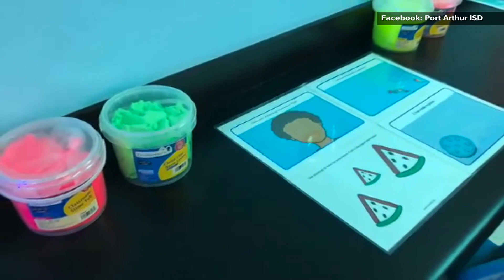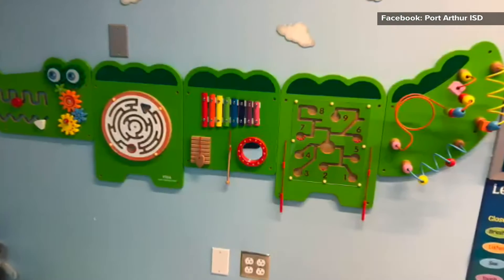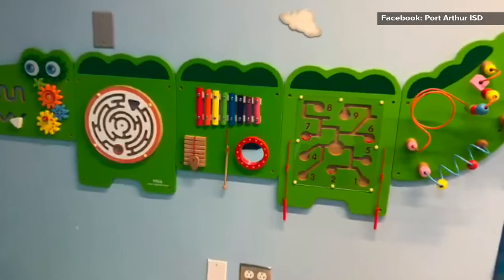New sensory room at Booker T. Washington Elementary School designed to be supportive, therapeutic sp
A new sensory room for students at Booker T. Washington Elementary School in Port Arthur will open soon.